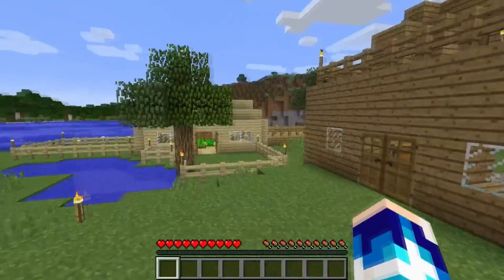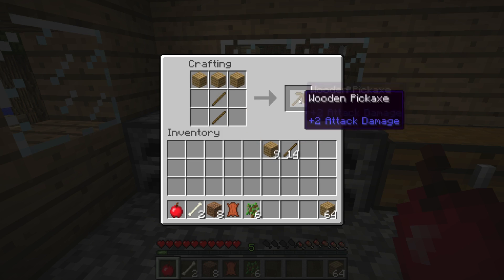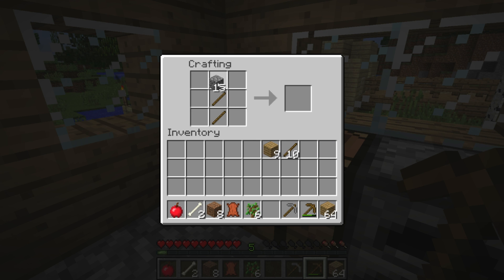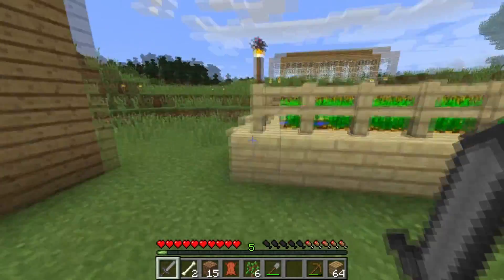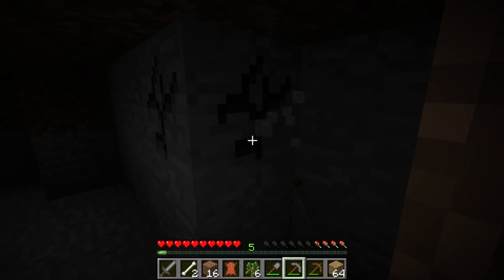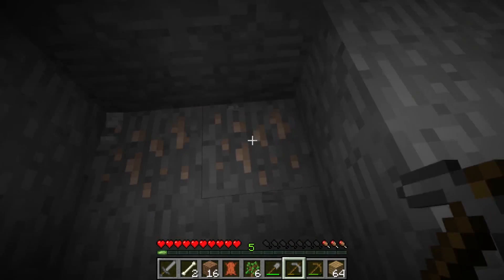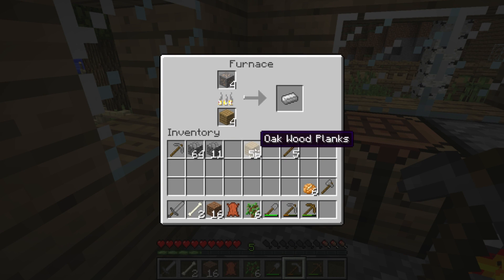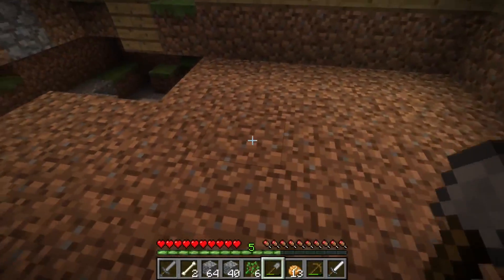ZOOCRAFT #7!!! FILE CORRUPTION!!! (Minecraft - PC)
I hope you enjoyed this episode of ZooCraft! I apologise for the file corruption and I will try and find out why it happened! STAY AWESOME!!!

Fancy Watching me LIVE on TWITCH!? Then check out the link below to see my Twitch Channel!!!

Keep up to date with all the latest information and sneak peeks on videos by following me on Twitter!!!

Keep in contact with me by interracting with me on Skype!!!
Skype: majorminecrafthd

Hello to all the new viewers and subscribers on this channel and I hope I can bring you the best content possible! This channel is Gaming based on the PS4 as of now but now its 2016 I have purchased a gaming computer and will be playing different mod packs, servers and much more! I advise you too stick around for more hilarious and fun content!

Hey Guys! MajorMinecraftHD here! Uploading a different series to my channel day by day for you to enjoy! I promise to keep the content on my channel at an extremely high quality and featuring only the best videos for your enjoyment!
My channel is child friendly and suitable for everyone who is interested in Minecraft based videos and Collaborations!  As a youtuber, I love interacting with my viewers and subscribers through YouTube, in the comments section and my various social media platforms, such as; Twitter and Skype! (Linked below!) I guarantee that you shall get a reply on these platforms as I love to hear your feedback and advice! My motivation for YouTube is hearing the positive (and negative!) feedback from my viewers, this encourages me to carry on making the best quality videos I can for you to watch and enjoy!
But also making videos that I enjoy to record and edit myself! With your help I know we can smash the subscriber goals that I have and become an interactive and successful channel!

Thank you for all the support as always and for making my goals achievable! Let's keep growing together! And of course, STAY ACTIVE!!! STAY AWESOME!!!